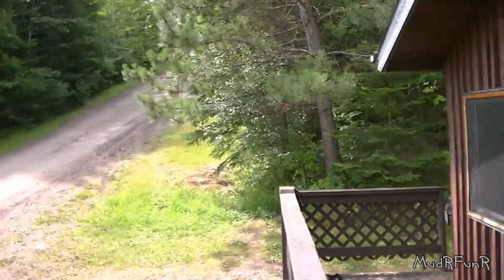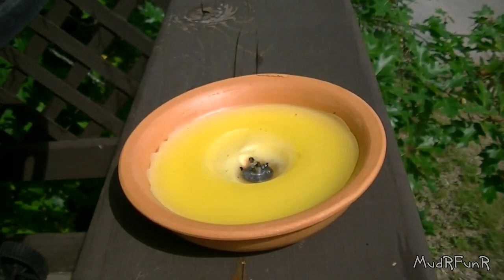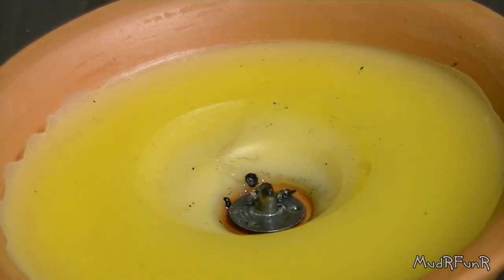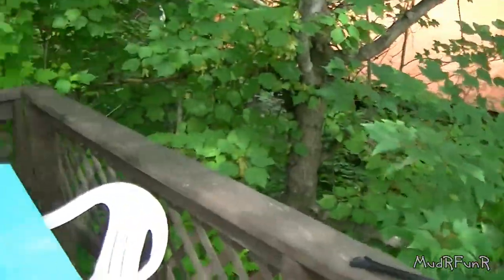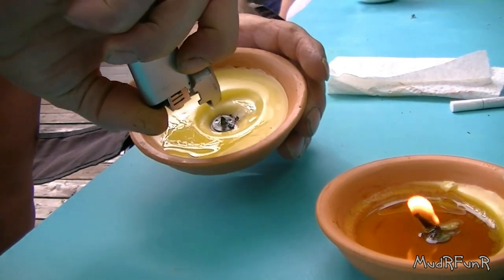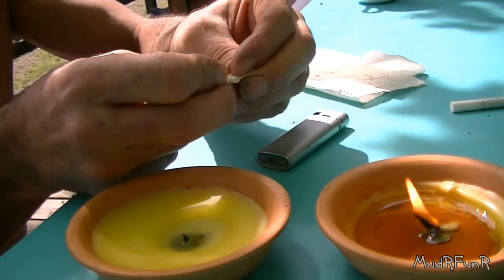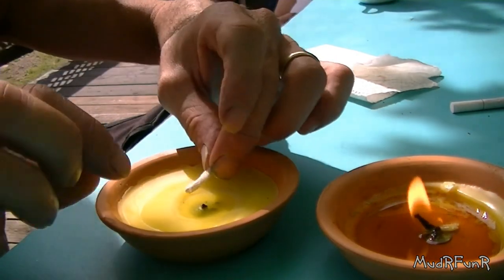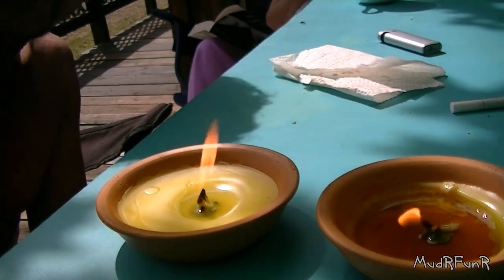Quick Wick Fix - Quick Tip #5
A quick paper towel fix for these new dollar store citronella candles that lost their wick.

Highly Scented Citronella, Sage, Lemongrass & Rosemary Mint, Essential Oils, Candles
Simba Natural Mosquito Repellent Sticker (16pcs) with Citronella and Lemon Extract
TIKI Brand Galvanized Citronella Wax Bucket
Mystic Moments | Essential Oil Starter Pack - Insect Repellent 5 x 10ml - 100% Pure
PetSafe Citronella Spray Refill
Mosquito Repellent Patches - Natural Mosquito Stickers
Kids, Adults Keeps Insects Bugs Far Away